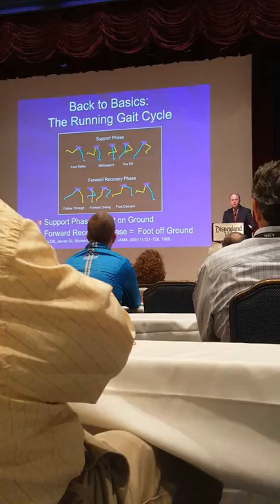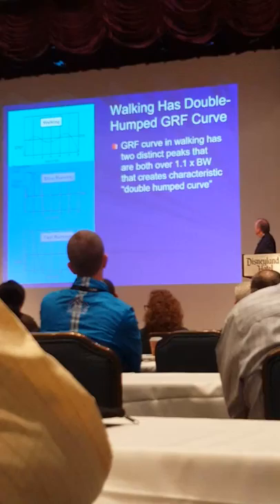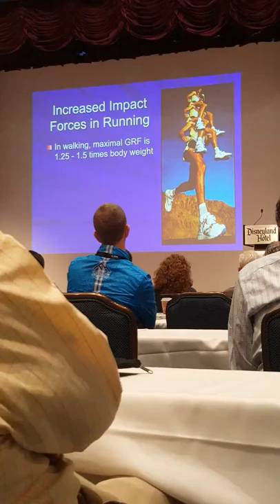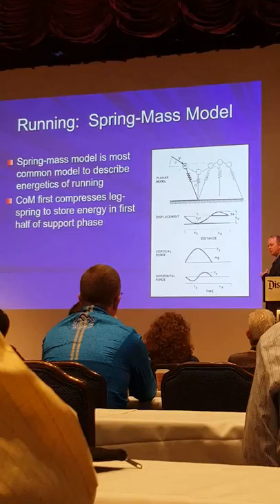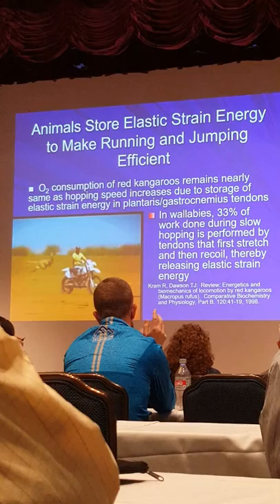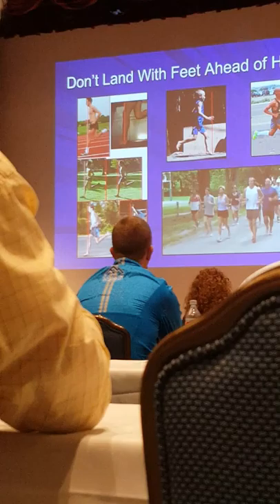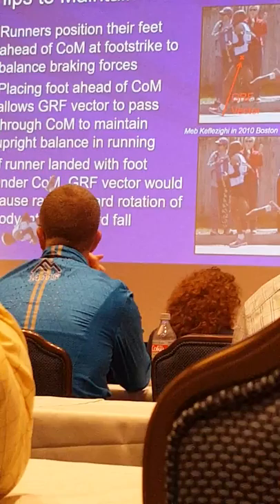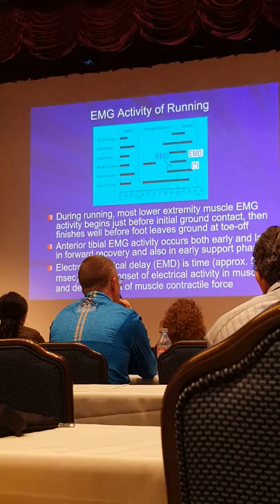Mechanics of running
Lecture by Dr. Kirby on the mechanics of running. Very informative and captivating, or it will put you to sleep.